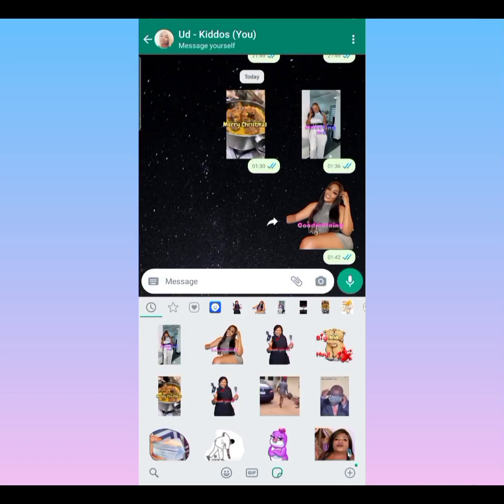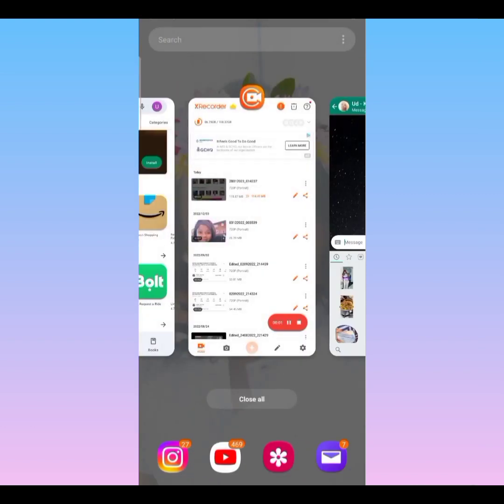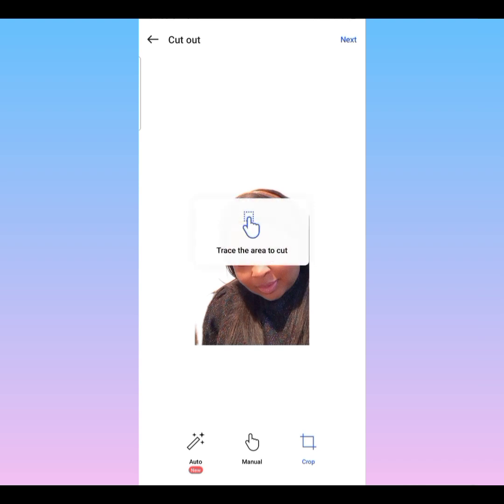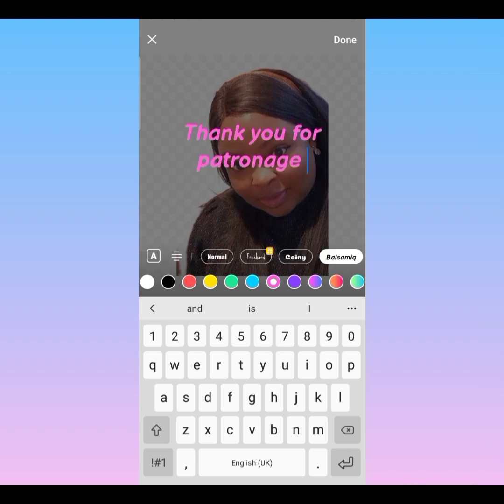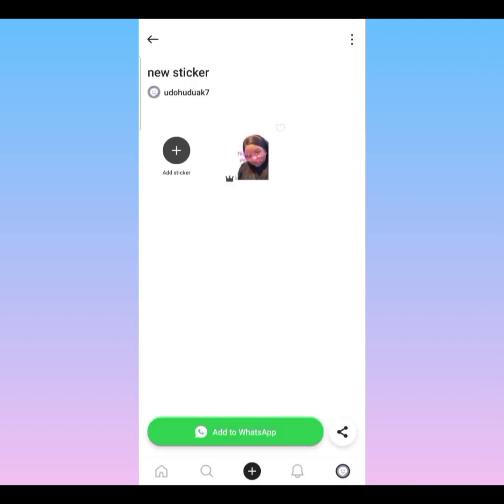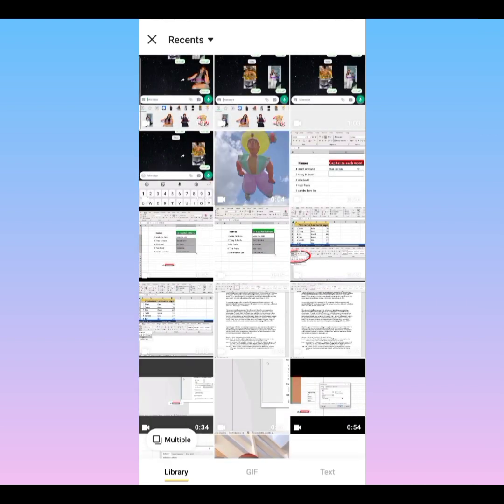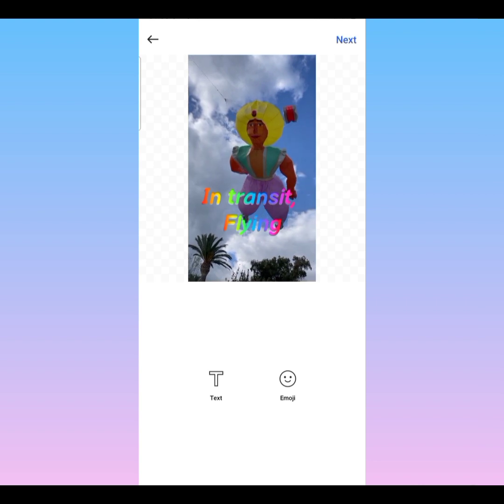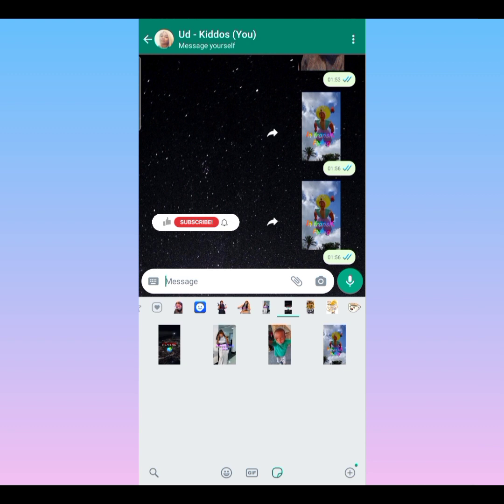How to create personalised WhatsApp Stickers | How to create WhatsApp gif 2023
In today's tutorial, we learn how to create WhatzApp stickers | how to create easy WhatzApp stickers | How to create WhatzApp GIF. With WhatzApp stickers Users can send animated or static stickers to express their feelings or to communicate a message in a chat using the WhatsApp Stickers feature.